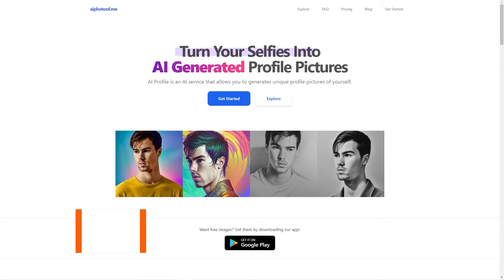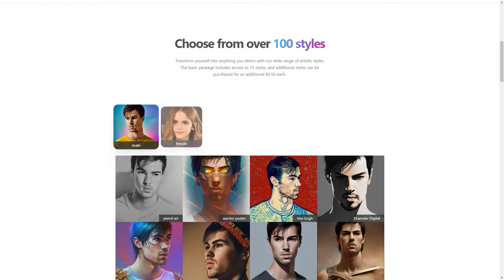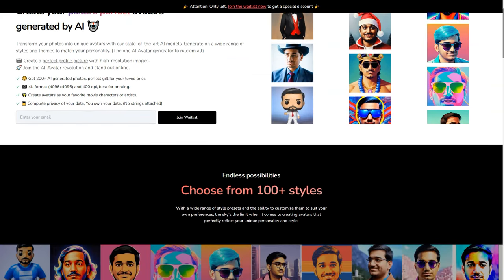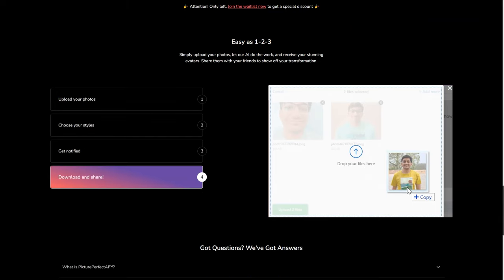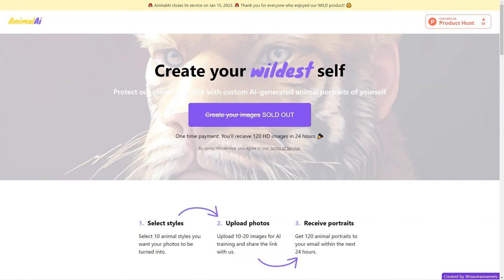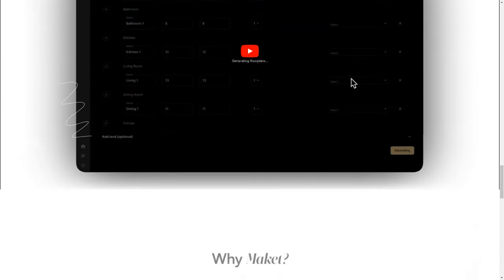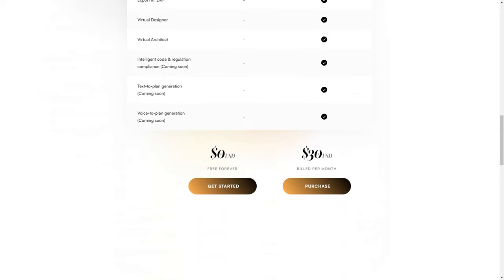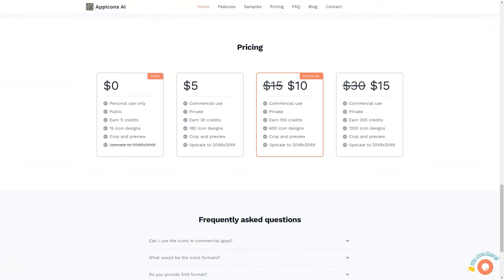5 Must-Have AI Tools For Content Creation You Probably Didn't Know Existed!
5 Must-Have AI Tools For Content Creation You Probably Didn't Know Existed
Are you tired of the same old content creation routine? It's time to supercharge your creative process with cutting-edge AI tools that you probably didn't even know existed! In this mind-blowing video, we unveil a treasure trove of AI-powered content creation tools that will revolutionize the way you produce content.

In this video, we're diving deep into the realm of AI tools for content creation that are sure to leave you amazed and inspired. If you're a content creator, marketer, or just someone curious about the latest technological advancements, you're in for a treat.

Unveiling Hidden Gems: Get ready to explore a range of AI tools that have flown under the radar but hold immense potential. From generating captivating blog posts to crafting attention-grabbing video scripts, these tools are designed to simplify your workflow and elevate your content game.
Smart Image Synthesis: Discover how AI can transform simple ideas into stunning visuals. We'll showcase tools that can take your concept and generate jaw-dropping images, infographics, and illustrations that resonate with your audience.
Dynamic Video Editing: Ever wished for a personal video editor? AI-powered tools can now analyze your footage and piece together polished videos with seamless transitions and engaging effects.
Innovative Text Generation: Say goodbye to writer's block! We'll delve into AI-driven text generation tools that can effortlessly draft articles, ad copy, and social media posts. Prepare to be amazed at the quality and coherence of the content they create.
Data-Driven Insights: Discover AI tools that can analyze trends, keywords, and user behavior to provide valuable insights for your content strategy. Never miss the mark again with data-driven decisions.

AI content creation, creative workflow, content marketing, innovative tools, AI-powered creativity, hidden gems, tech advancements, content strategy, AI-generated visuals, video editing, text generation, data insights, digital marketing, content innovation